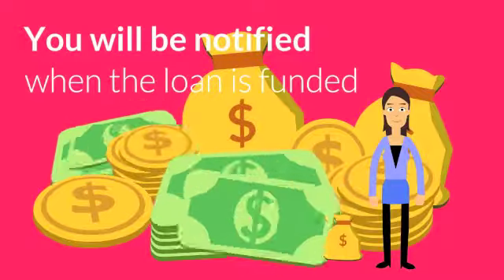During/seller - Final walk through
During Final walk through